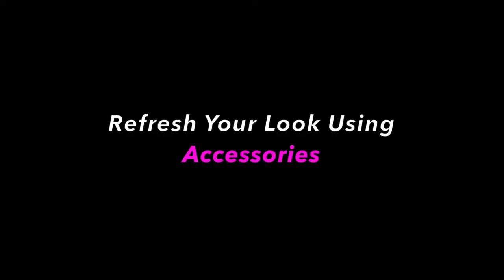Accessorizing in Style...New Look, New You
Accessorizing an outfit is key to making your outfit unique and eye-catching. Give your wardrobe a whole new look with these tips to accessorizing in style.

outfit details:
C/MEO Collective Top
BCBGMaxAzria olive leather pants
Snake cuff bracelet from boutique in Key West Florida
Gold statement earrings from Nordstrom